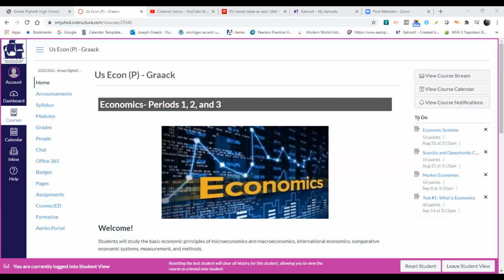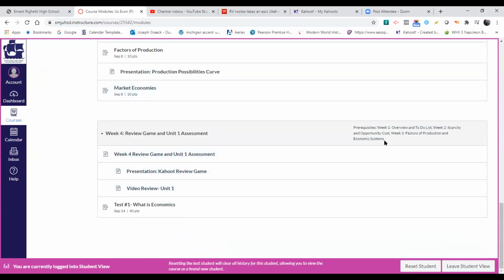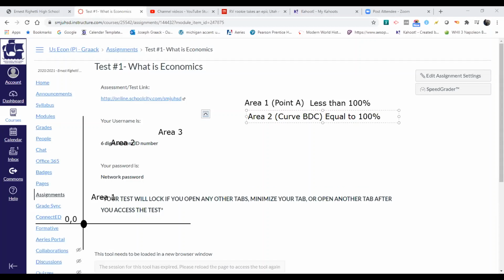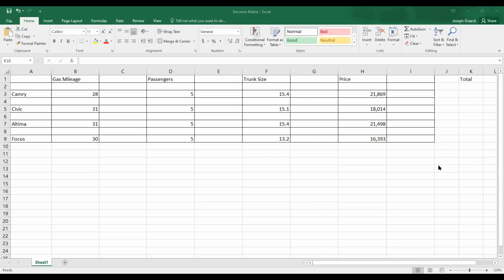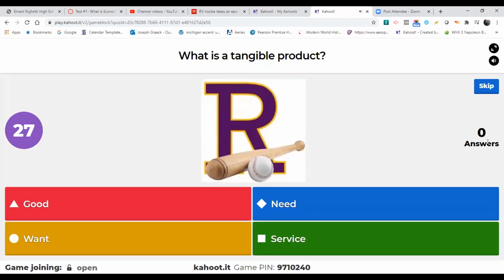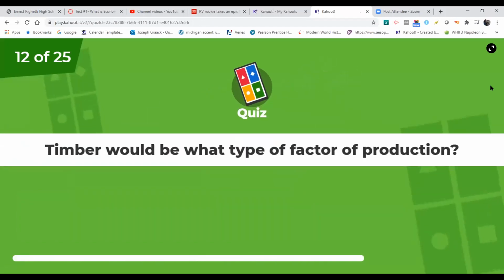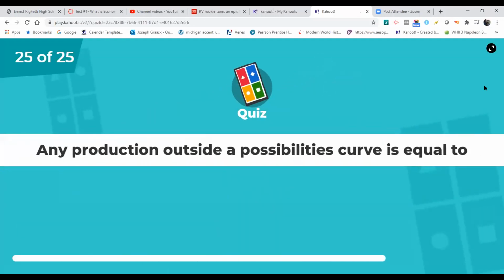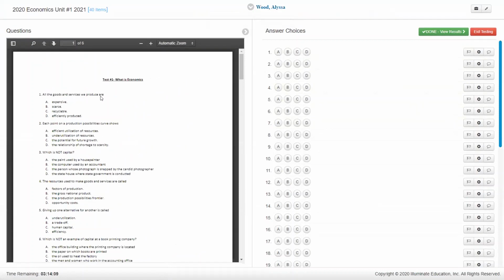Economics Period 2 9 9 2020